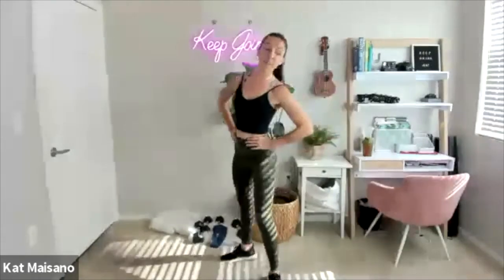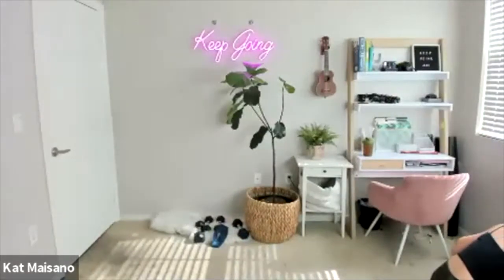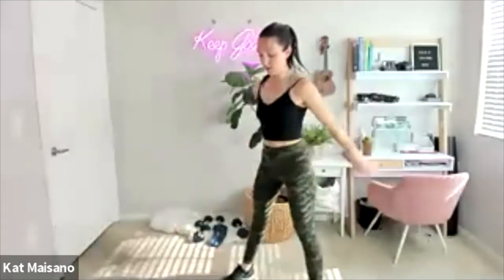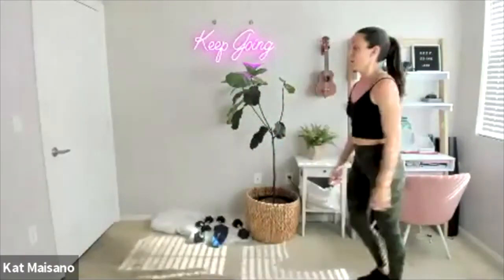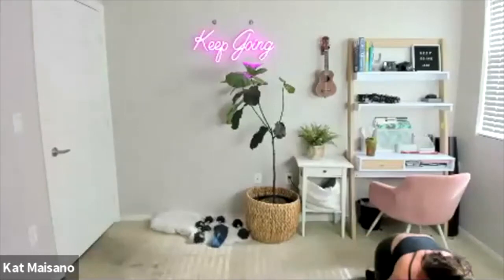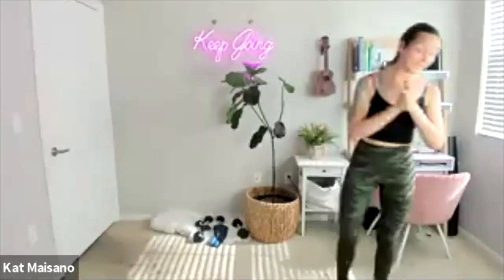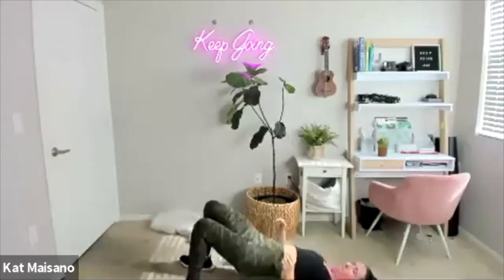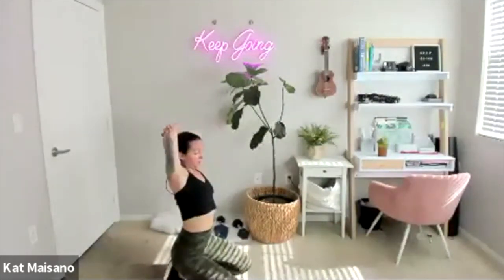HIIT WORKOUT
Quick and effective apartment friendly HIIT workout.